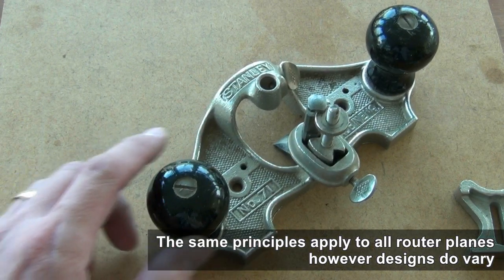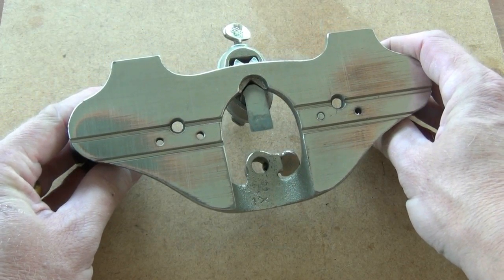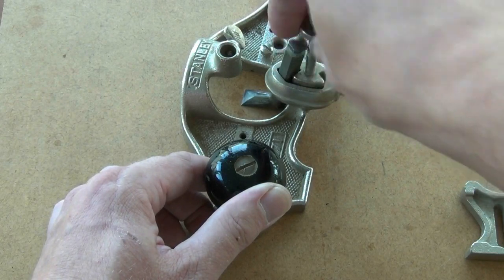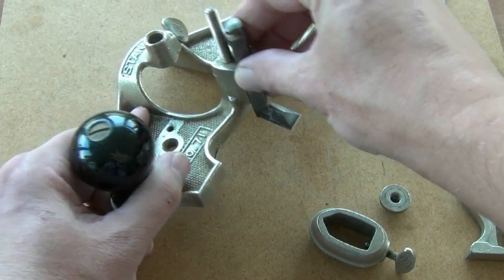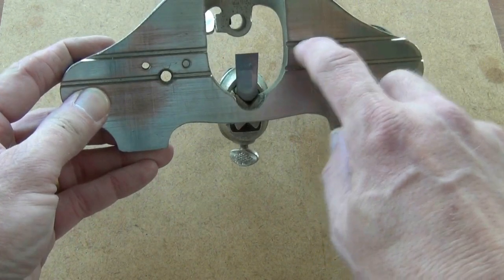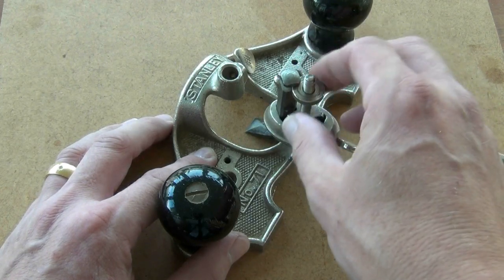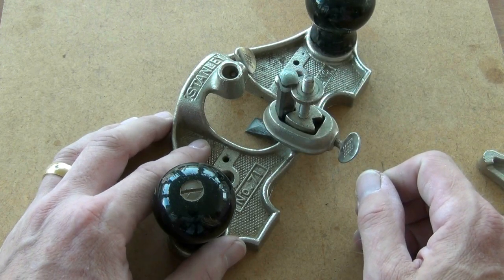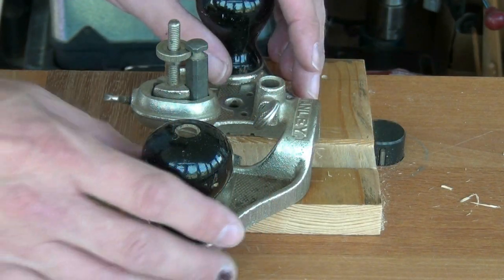Router Plane Anatomy - Stanley No.71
Anatomy of a Router Plane - Stanley No.71 and similar

Components of a Stanley No.71 Router Plane, disassembled, explained, and reassembled, ready to make shavings.

Let my demystify the anatomy of these useful planes, and give you tune-up and usage tips.

Video contains images of my Stanley No.71 router plane, but is applicable to many other manufacturer's 'copies', and to similar models like the No.71½.

Details on sharpening the plane iron are given in my video 'Sharpening a Router Plane Iron'